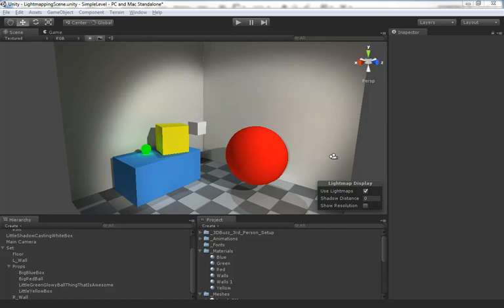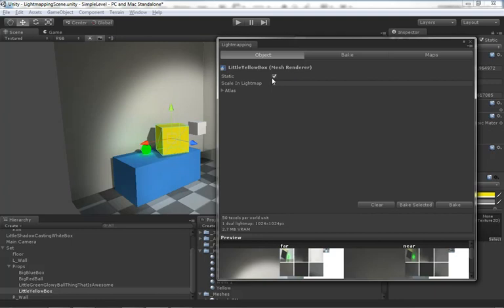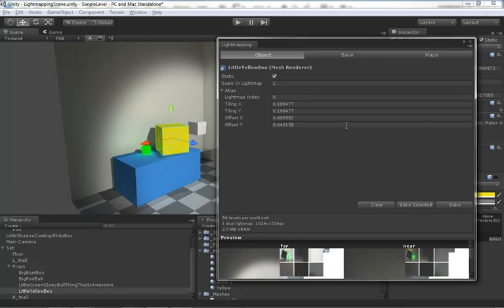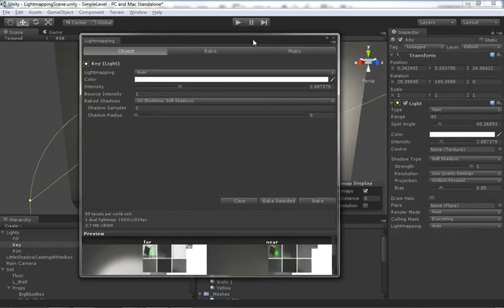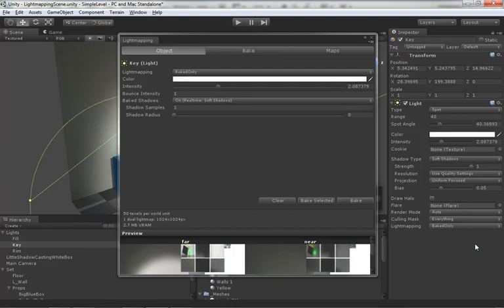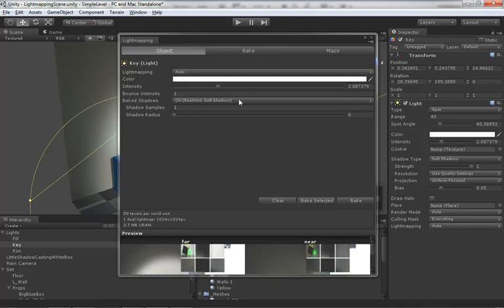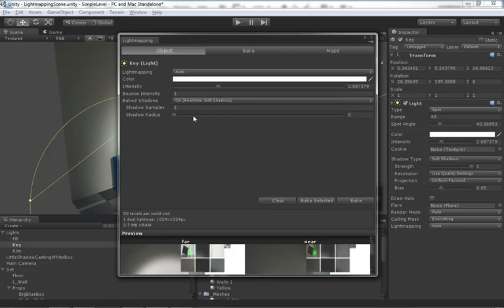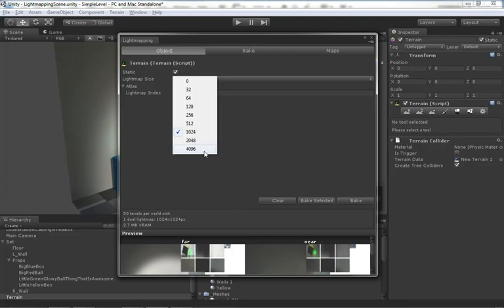🔴 Object Panel • Light Mapping • Unity Game Development Beginners • Unity Fundamentals • (Pt. 143)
Learn Unity Game Development for Beginners - Light Mapping - Object Panel.

This video covers the options found within the Object tab of the light mapping panel.